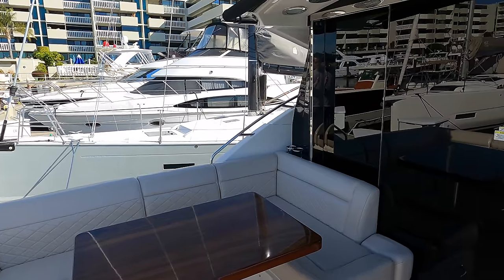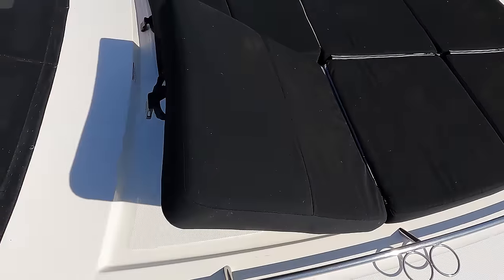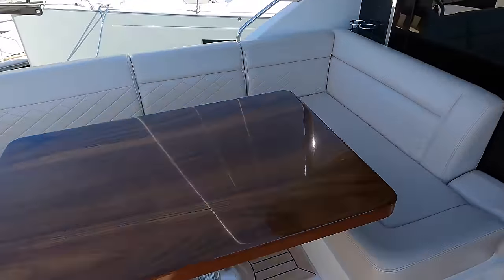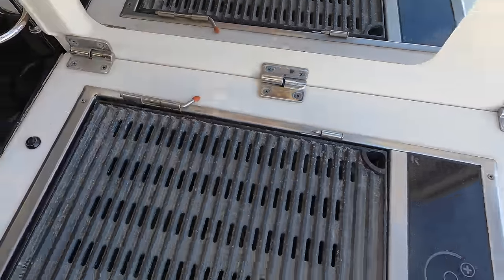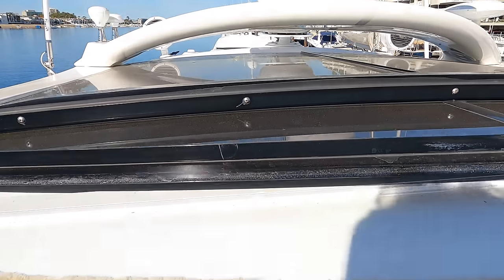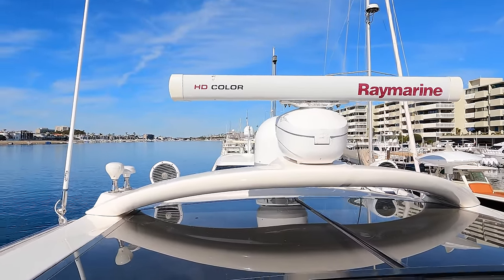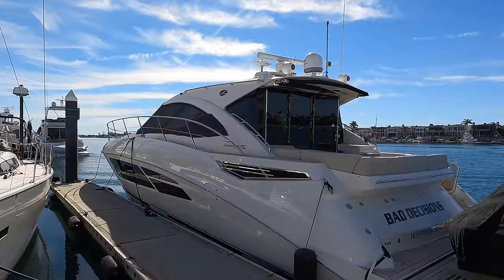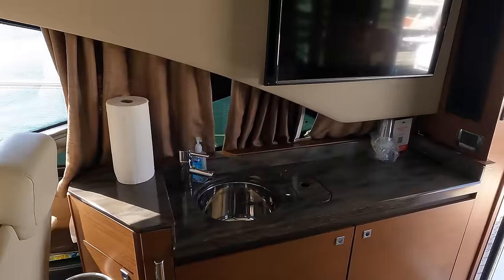All You Really Need - Sea Ray 510 | The Captain's Review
2015 Sea Ray 510 Sundancer Walk Through and Review.

The Sea Ray 510 is an excellent vessel for every application on the water!  This could be the only boat you will ever need.  Check out where it ranks against others here...

Rankings displayed online are based on an updated JakeSea system and is different than the system used at the time of this video.